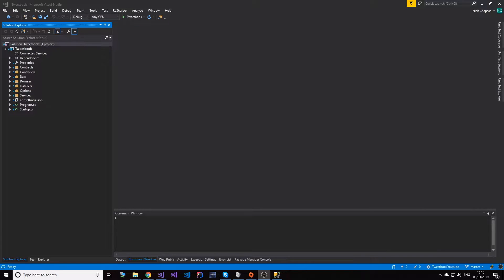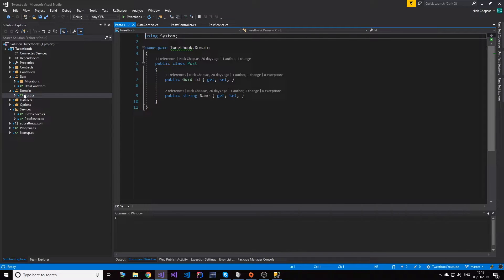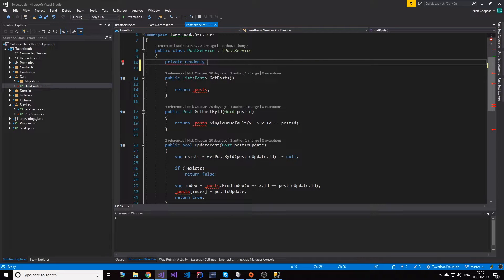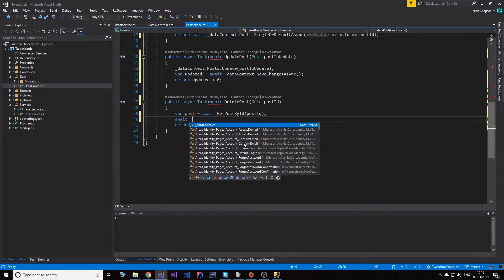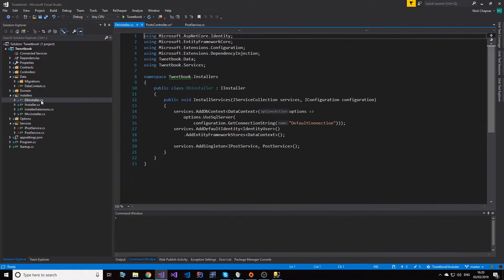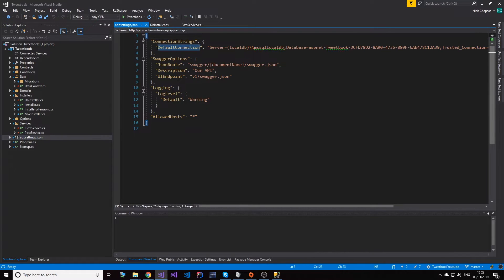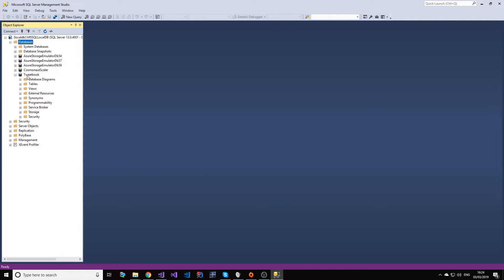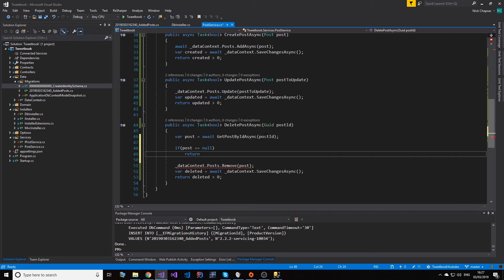Storing and managing entities with Entity Framework Core | ASP.NET Core 5 REST API Tutorial 8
Hello everybody I'm Nick and today I will show you how you can store and manage your entities using Entity Framework Core.